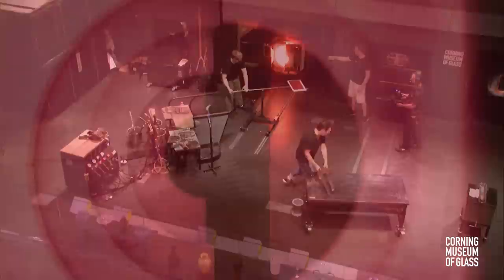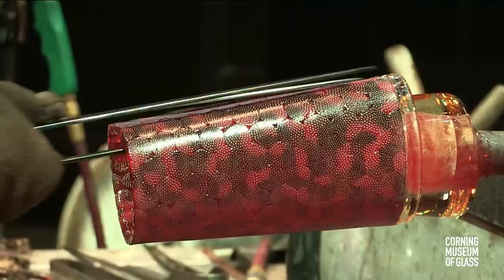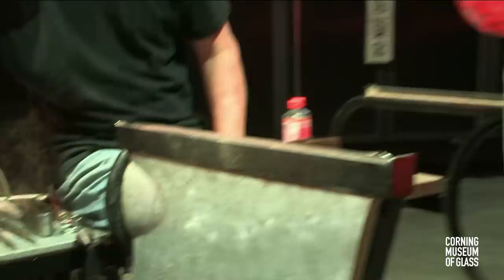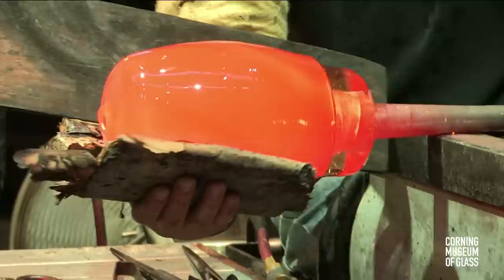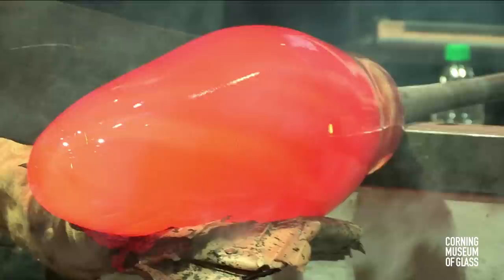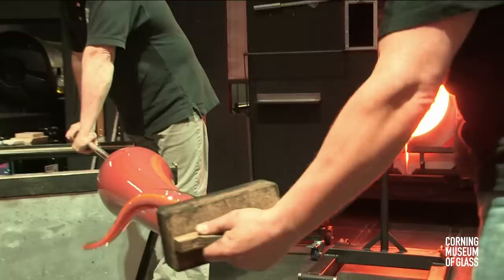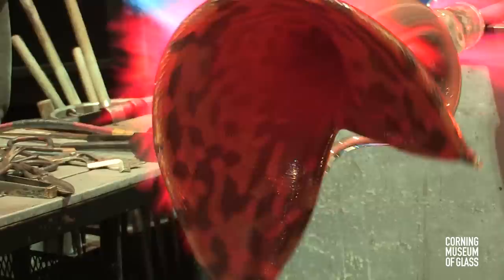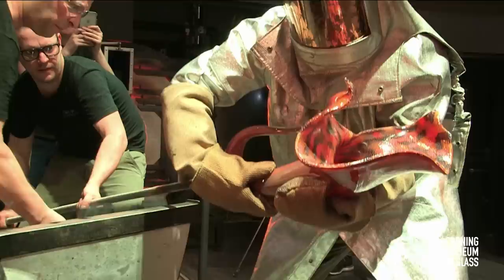David Patchen Guest Artist Demonstration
Watch David Patchen's demo from the special GlassFest 2300° event.

David Patchen took a glassmaking class in 2001 which would inspire a drastic career change and permanently alter his life’s direction. Transitioning out of the corporate marketing world and into the life of a professional artist, Patchen has now been working with glass for over two decades. His work is known for its intense colors, intricate details, and meticulous craftsmanship.